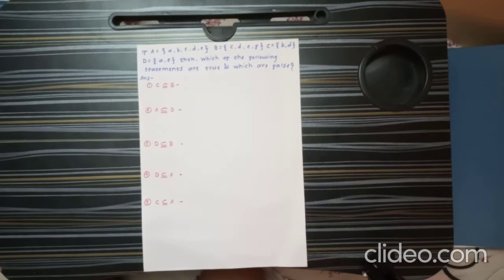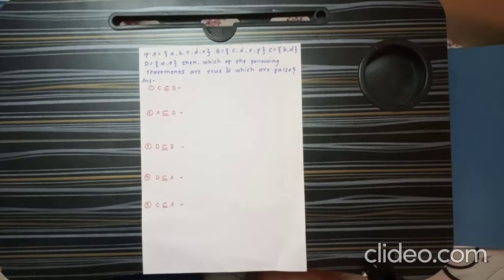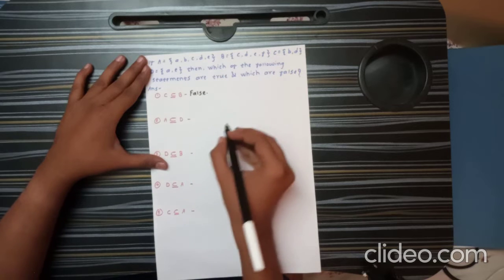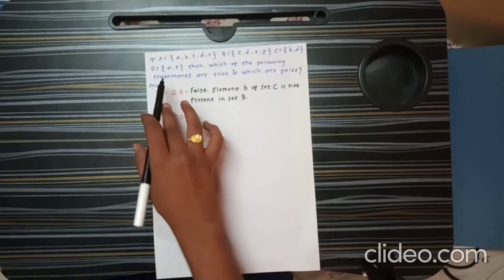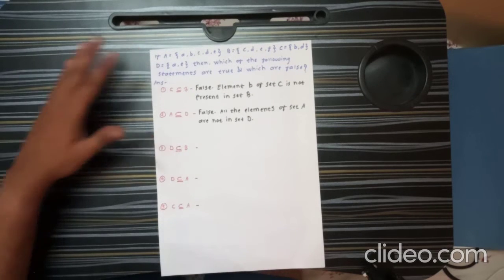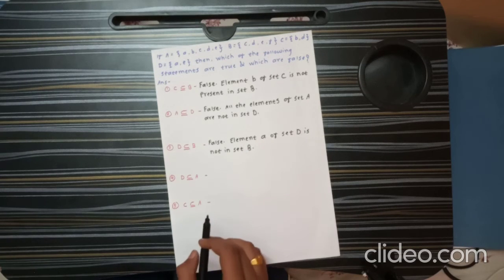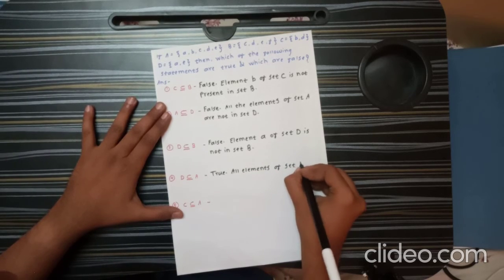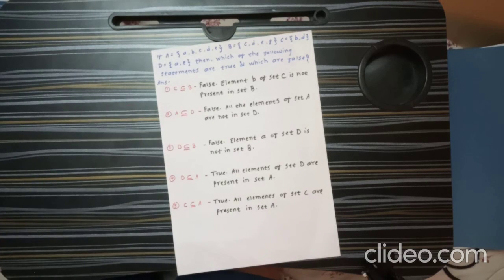Subset of a set with example.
This video contains explanation with example regarding the concept Subset from Set theory. By, Er. Sagar Shrikant Patankar, Panvel.